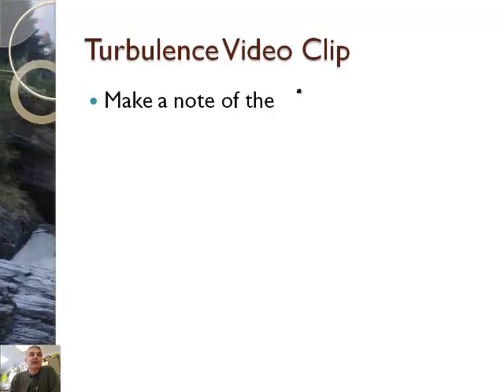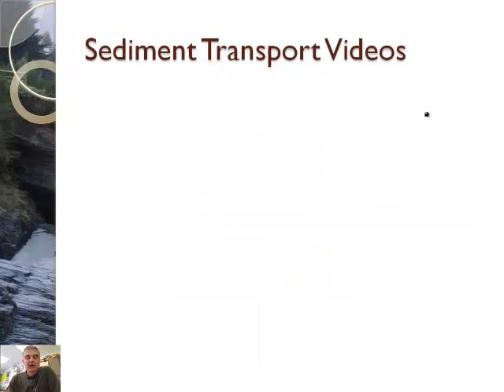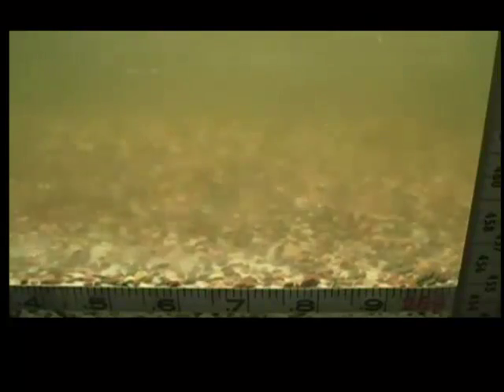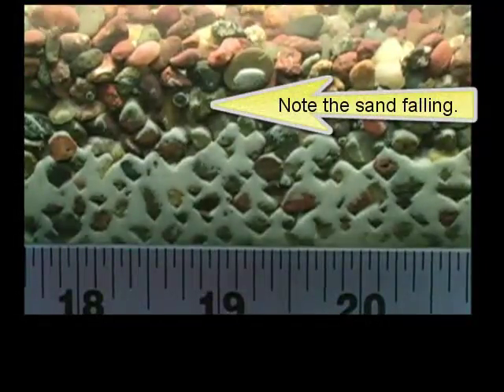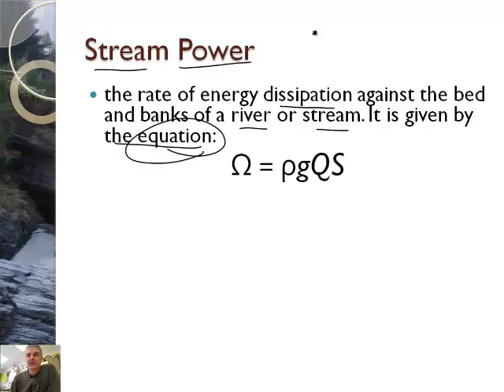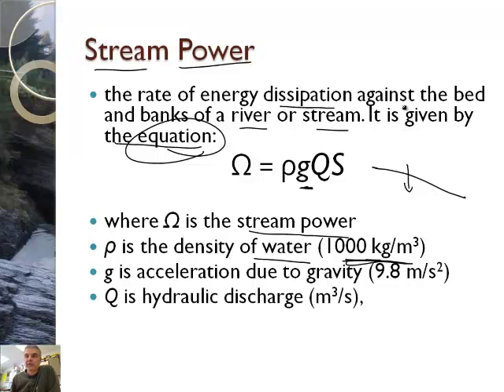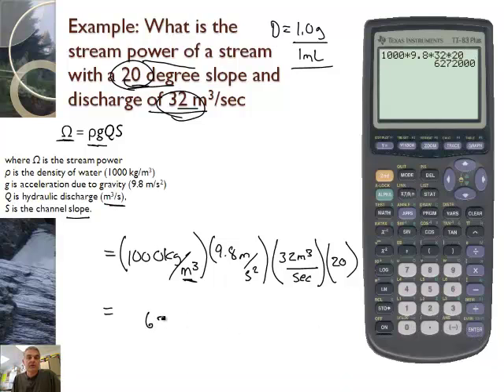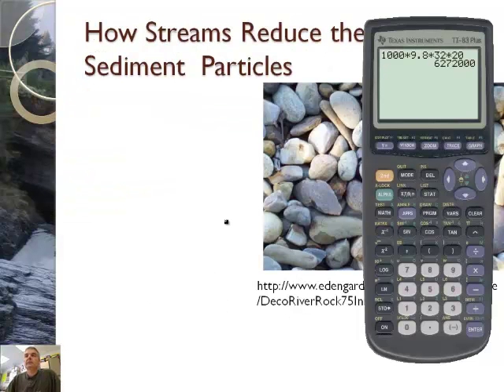Sediments in Streams: How rivers change sediment size. (2/3)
Join award winning teacher Jonathan Bergmann as he explains how rivers change the shapes of rocks and transform the world.